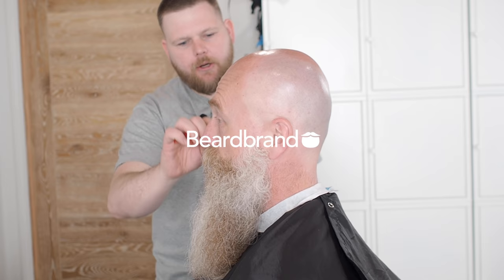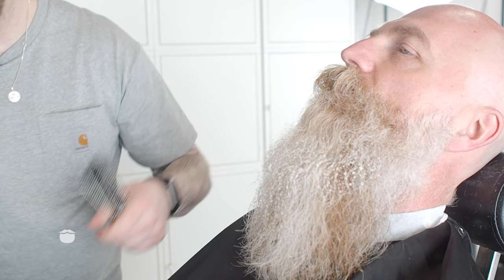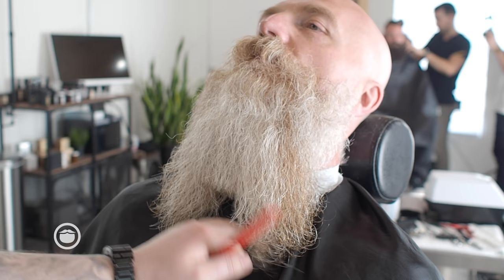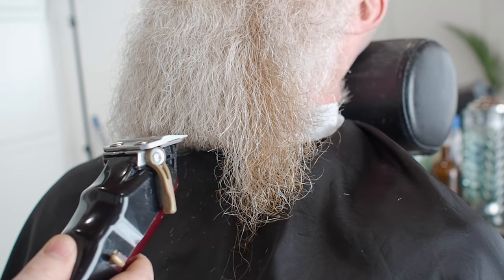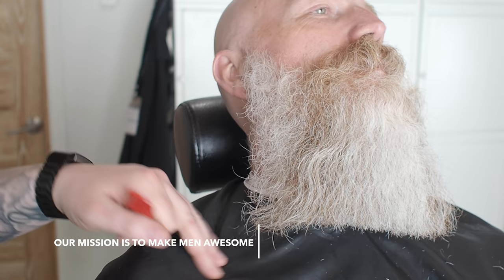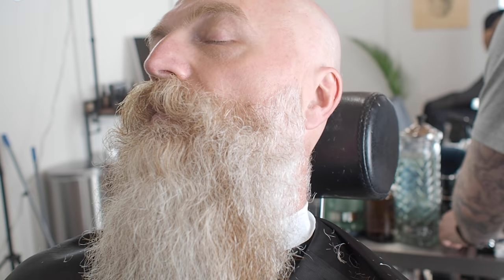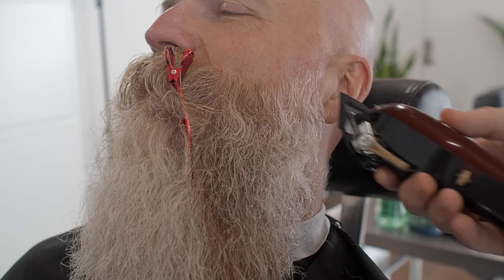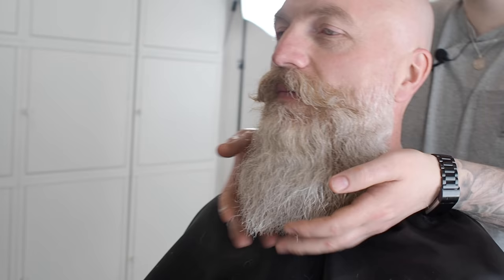Taming an Epic Beard (From Unruly to Perfection) | Dave Banks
DESCRIPTION
Beardheads, come get it! Dave Banks wrangles a magnificent beard into shape. Get ready for a trip to Beard City.

BARBERSHOP INFORMATION
Beardbrand Barbershop
Austin, Tx